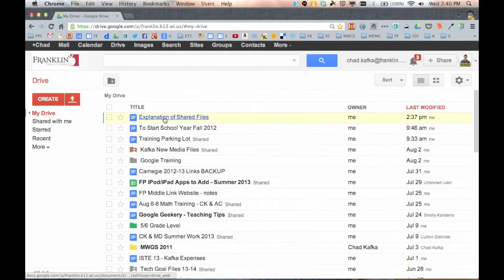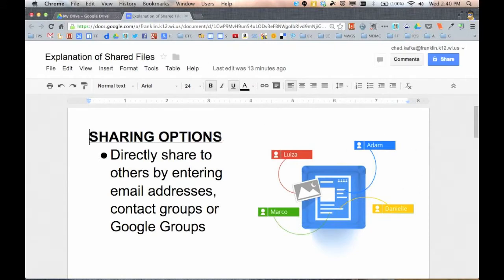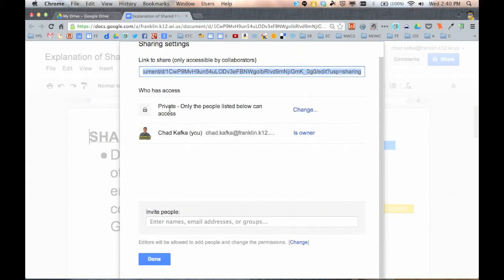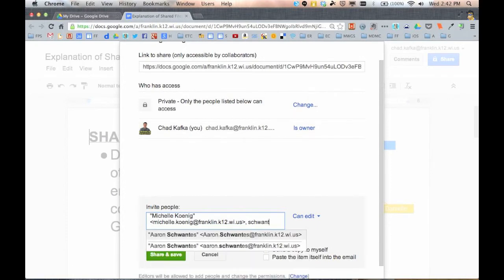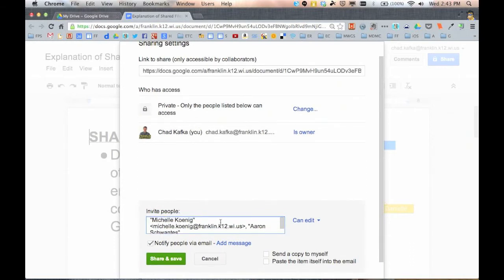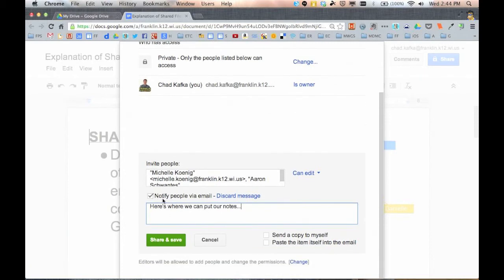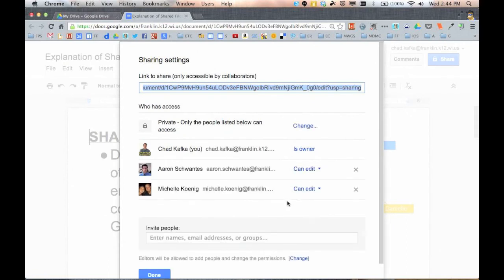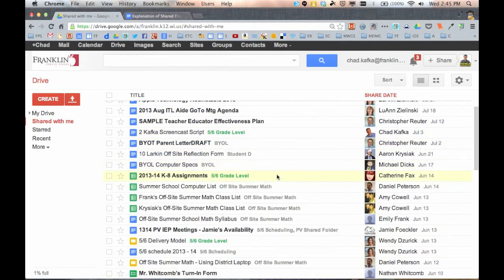ETC 1.3-4 Direct Share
This video is part of the edtechchallenge.com MOOC. This video demos and explains how to 'directly' share files to one another using Google Drive.